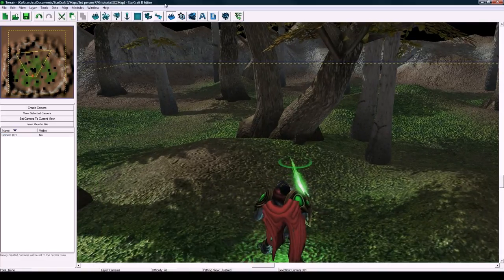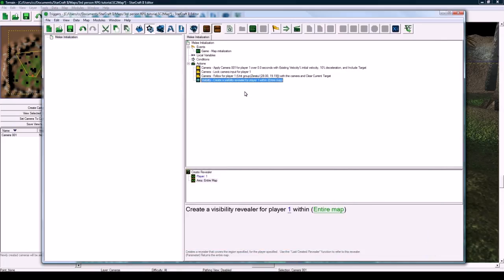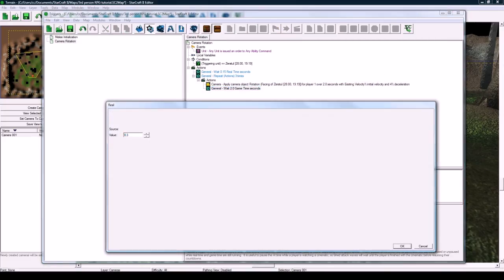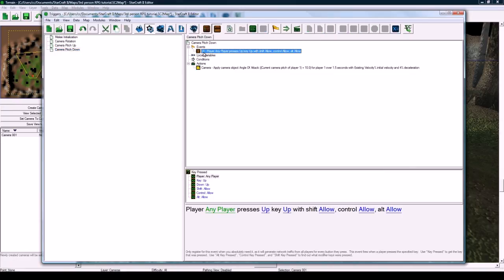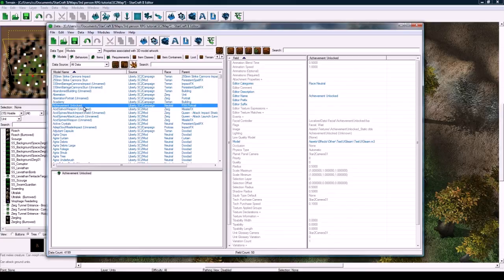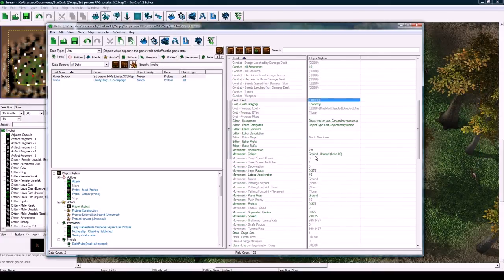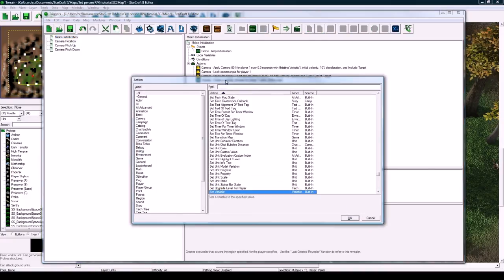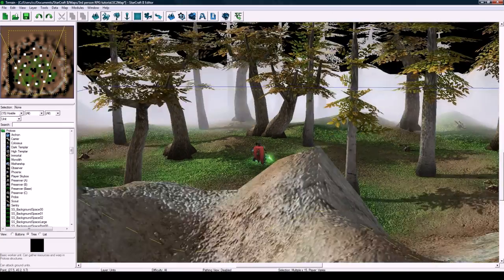3rd Person RPG (2/3) - Camera & Skybox (Starcraft 2 Editor Tutorial)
In this series I show how to design terrain for 3rd person view, set up and auto-rotate the camera, make a moving skybox, and alter the user interface with SC2Layouts.

Part 2 (Camera & Skybox)
00:05 Modifying Zeratul
00:55 Fixing Camera Zoom
01:32 Init Trigger (camera/Visibility)
03:37 Camera Auto Rotation
06:47 Camera Pitch Change
08:51 Zerglings
09:13 Skybox (model/unit, triggers)
18:28 Fog

Done on patch 1.2 of SC2